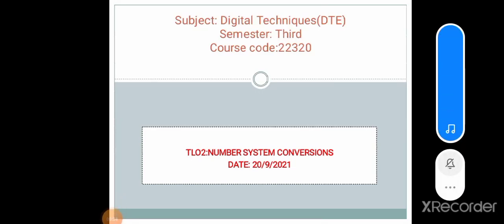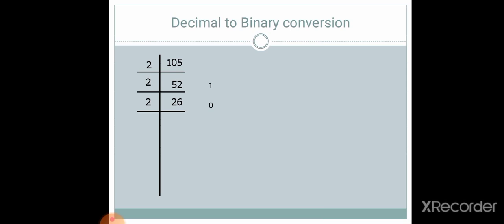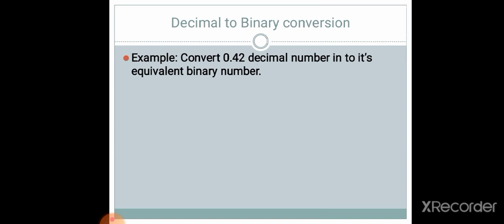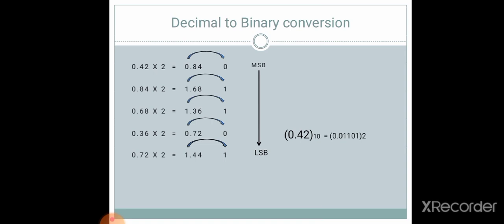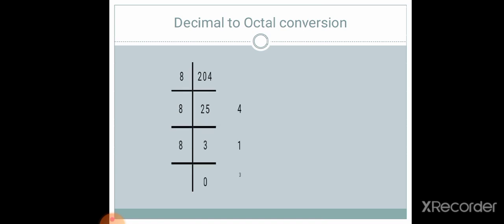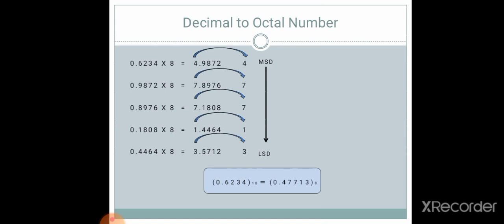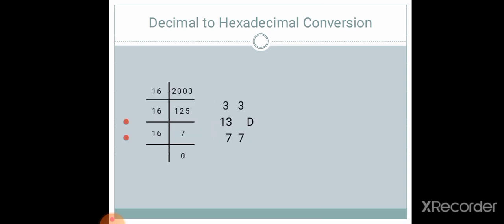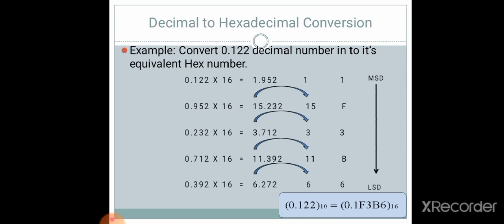TLO2. Number system conversion